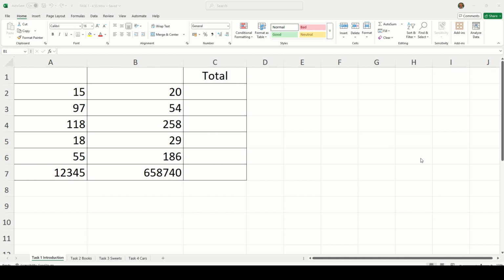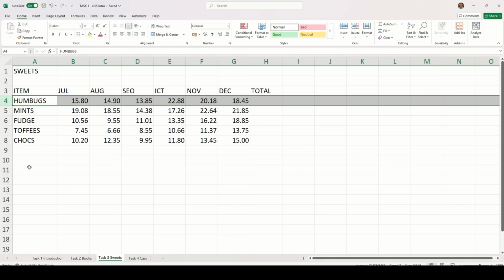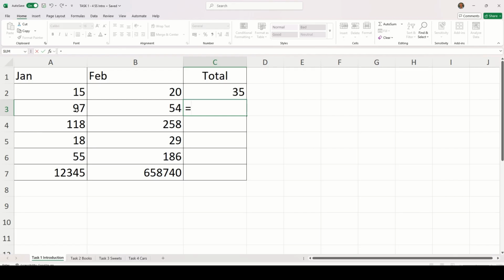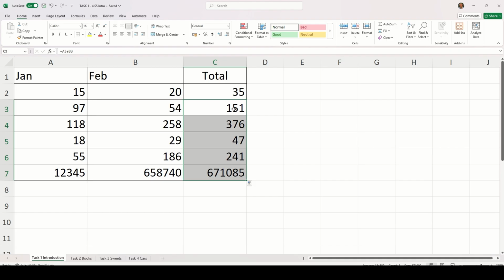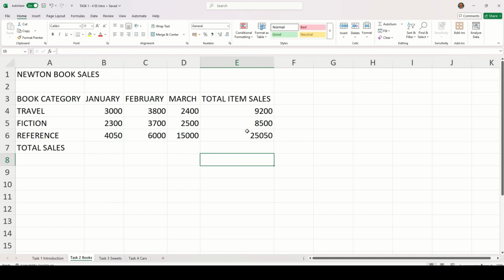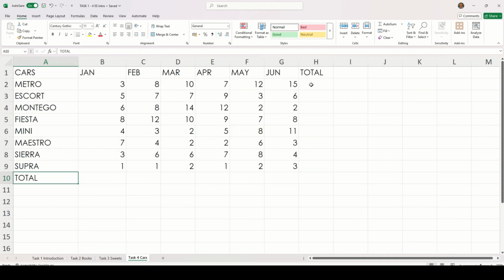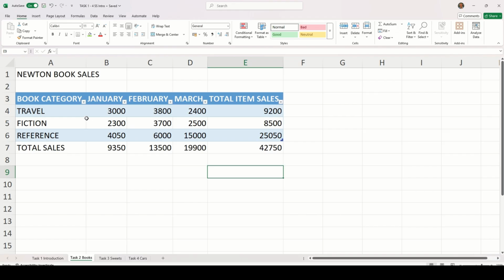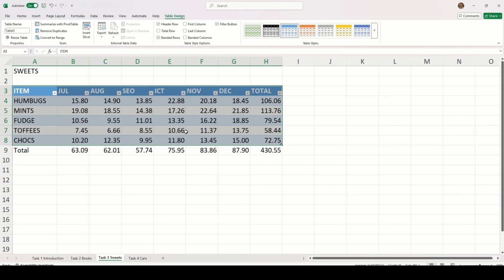Week 3 - Adv. EDS – Spreadsheets, Formulas and Creating tables